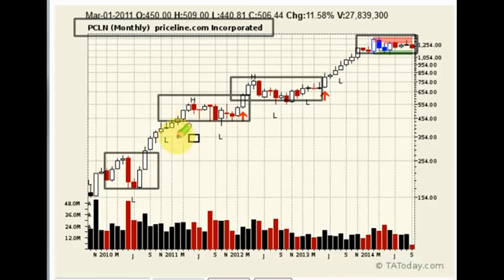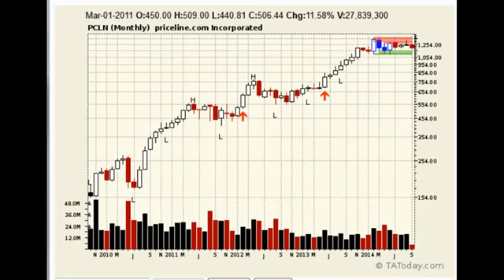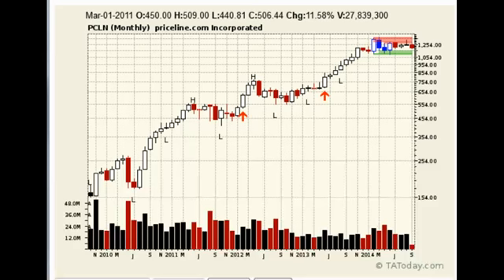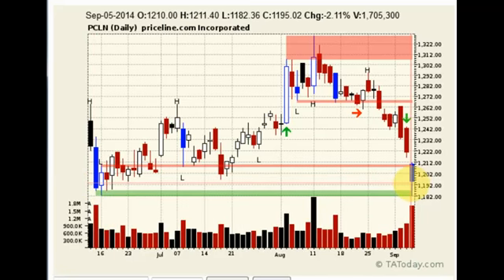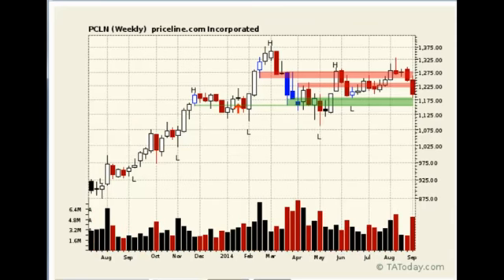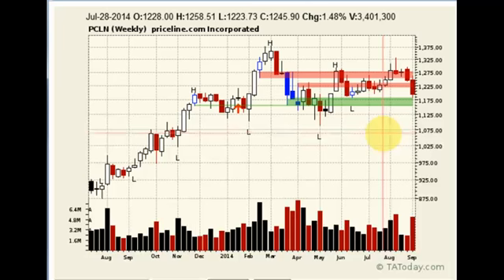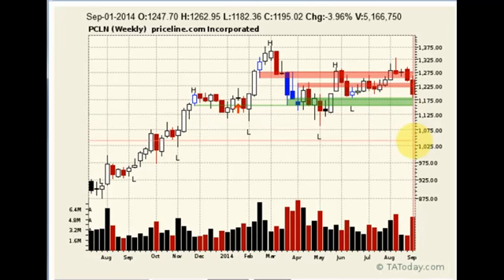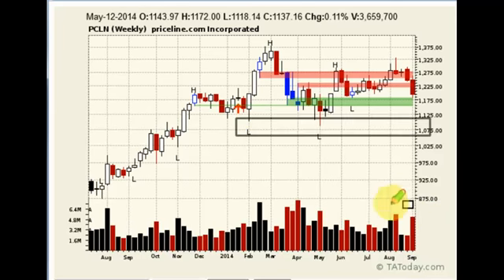One Minute Trade Priceline is a high flyer and a hard trade to hold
You read books about how holding onto high flyers and building large positions over time can make you rich. PCLN is a good example of one of those stocks and when you look at it right now, you see why it is so hard to hold on to.